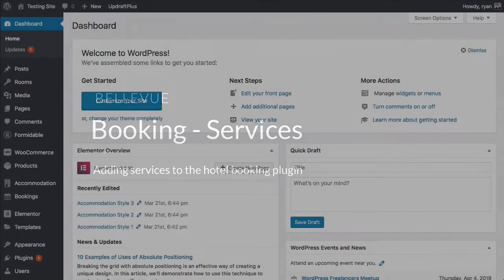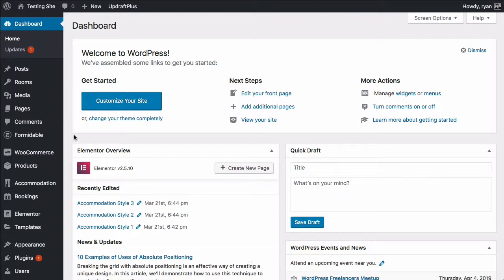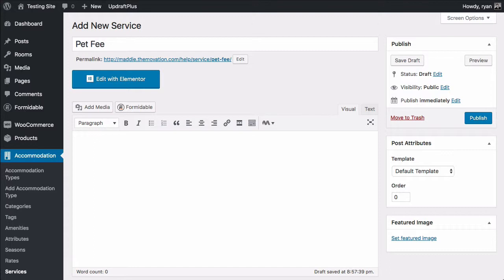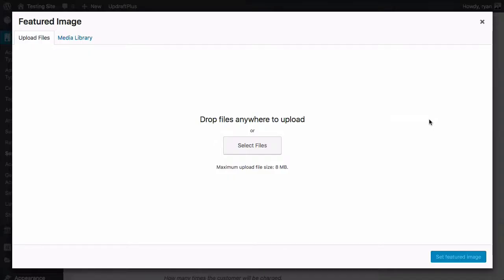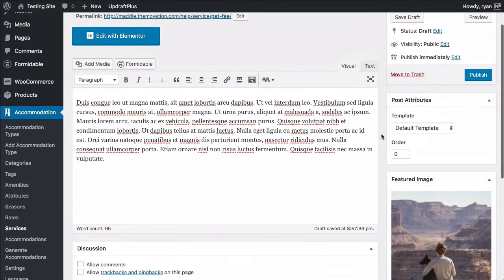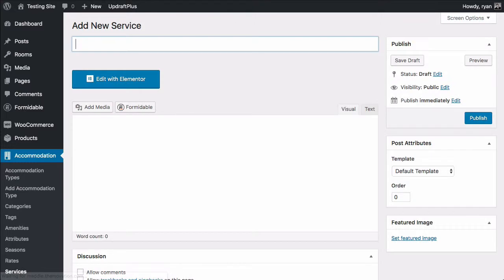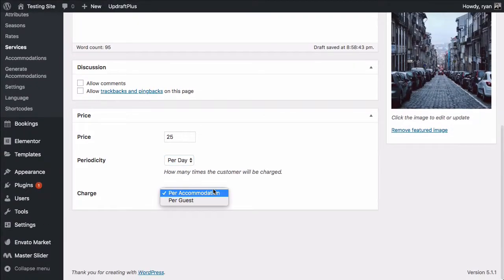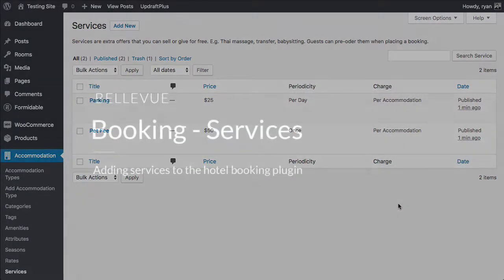Bellevue Theme - Adding Services for Hotel Booking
Adding service to the hotel booking plugin